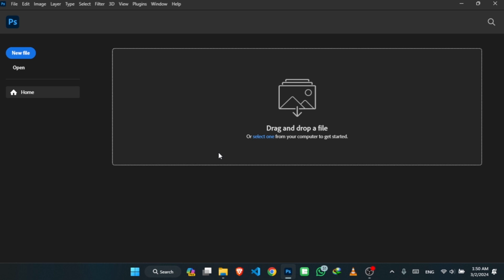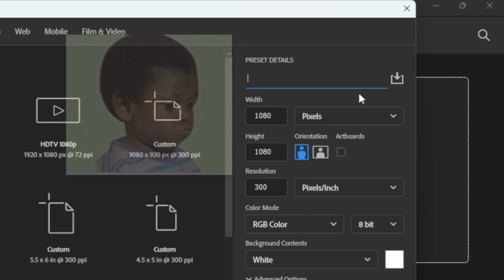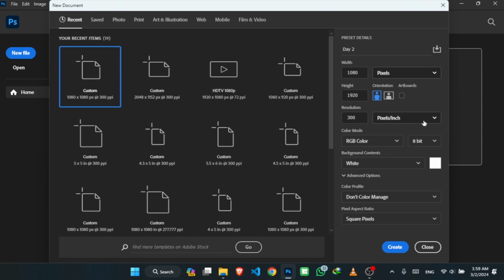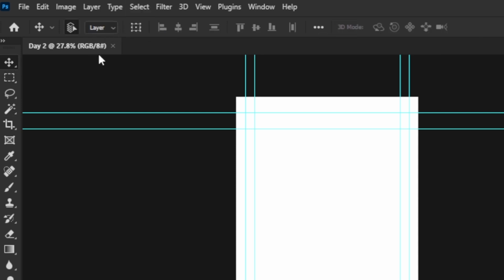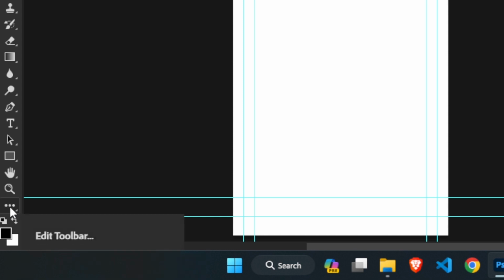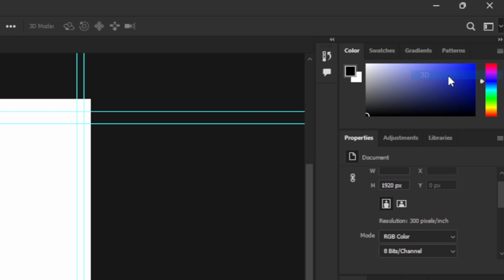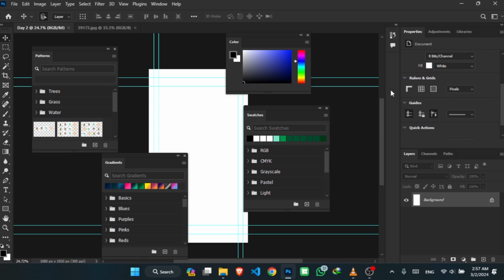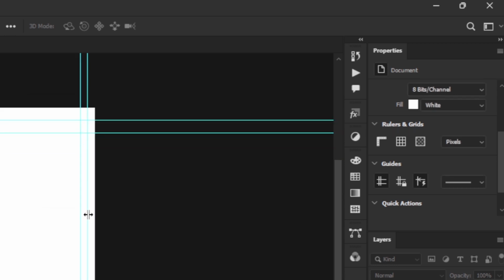02. Photoshop Interface & WorkSpace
Photoshop 4 Everyone
02. Photoshop Interface & Workspaces
In this video, we will cover
1. Introduction to Photoshop
2. How to create a new document in Photoshop
3. Navigating the Photoshop interface
4. Creating, customizing and Deleting workspaces